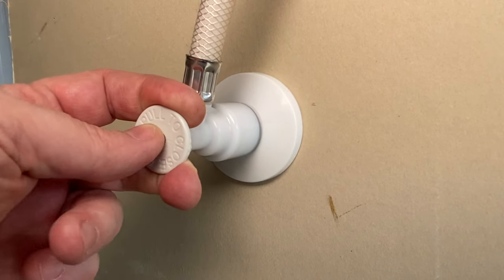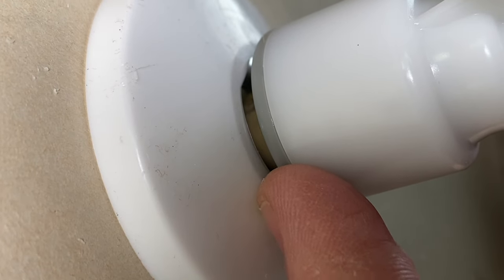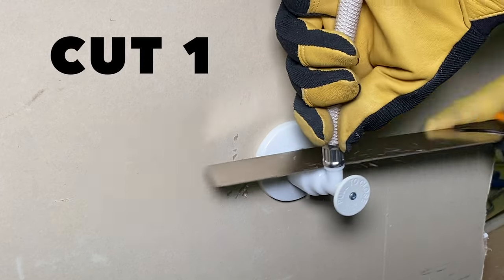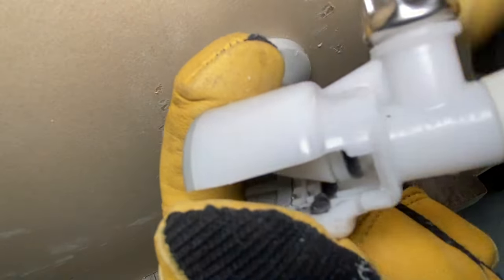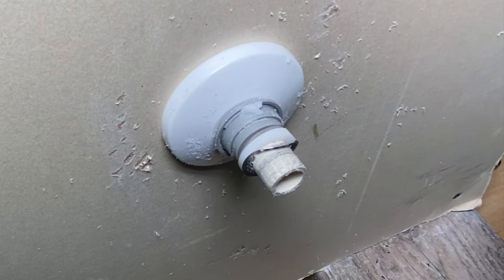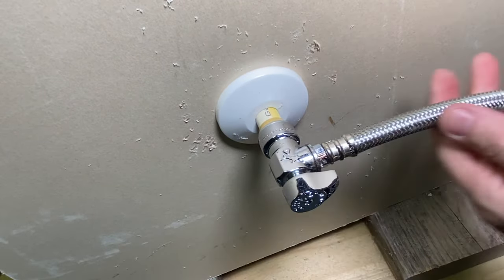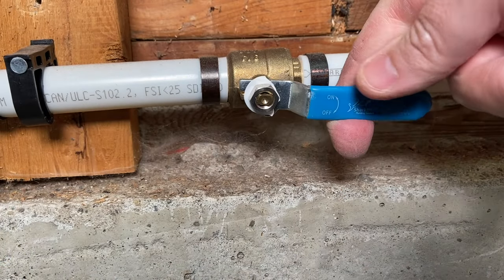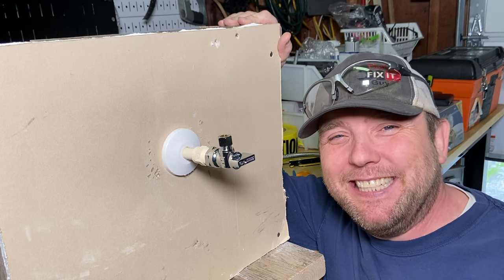BEST METHOD TO REPLACE FLOWTITE VALVE ON CPVC PIPE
BEST METHOD TO REPLACE FLOWTITE VALVE ON CPVC PIPE.  Figuring out how to remove flowtite valve off cpvc pipe bt accor can be tricky because this plastic pipe gets brittle over time. once removed you can extend pipe or fittings.